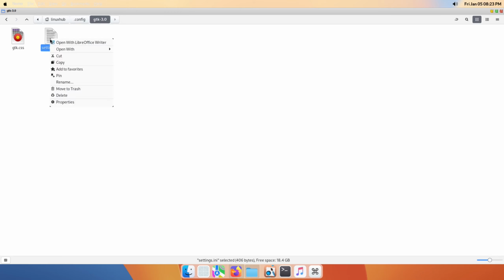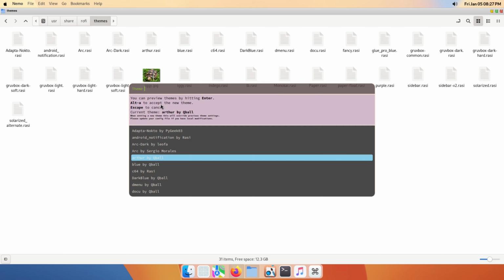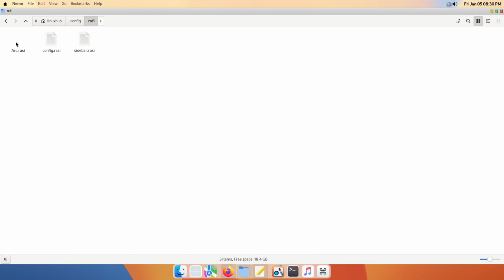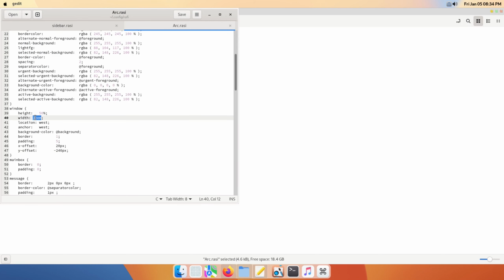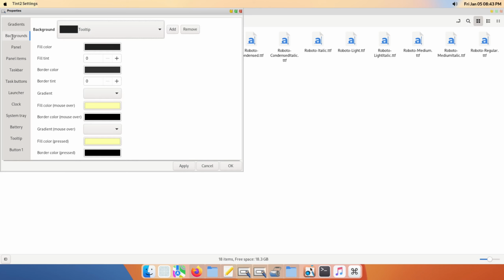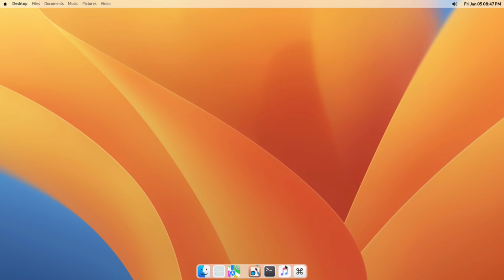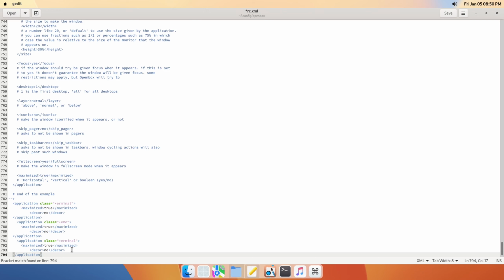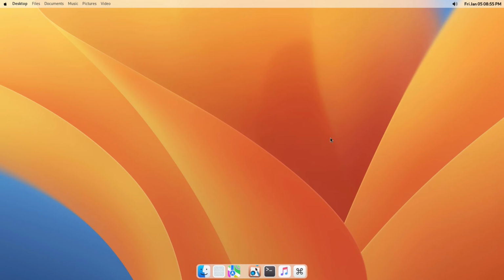Make Openbox Look like a macOS Part4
On this episode we will fix the global menu text color, configure rofi on the menu launcher and change window borders.

#edit xfce4-panel text color
edit ~/.config/gtk-3.0/settings.ini
add to end of file
  style "panel-clock-color-fix"
  fg[NORMAL]    = "#000000"
  fg[PRELIGHT]    = "#000000"
  fg[ACTIVE]    = "#000000"
  text[NORMAL]    = "#000000"
  text[PRELIGHT]    = "#000000"
  text[ACTIVE]    = "#000000"
  widget "Xfce*Panel*clock*"    style "panel-clock-color-fix"
save and restart xfce panel in terminal
xfce4-panel -r

#edit rofi menu
copy /usr/share/rofi/themes/Arc.rasi
and /usr/share/rofi/themes/sidebar.rasi
to /home/topps/.config/rofi/
edit /home/topps/.config/rofi/Arc.rasi
and change
window {
    background-color: @background;
    border:           1;
    padding:          5;
to
window {
    height:   100%;
    width: 340px;
    location: west;
    anchor:   west;
x-offset: 20px; on 1080p resolution#
y-offset: -220px; on 1080p resolution#
    background-color: @background;
    border:           1;
    padding:          5;
#edit tint2 menu button
rofi -show drun -show-icons -font "Roboto-Black 12"

Audio Credits

wake up, try again by ikkun (ex. Barradeen)

emotional by ikkun (ex. Barradeen)

when she’s near me by ikkun (ex. Barradeen)